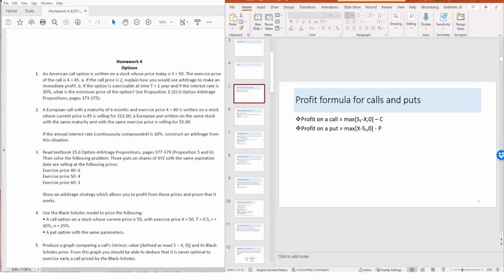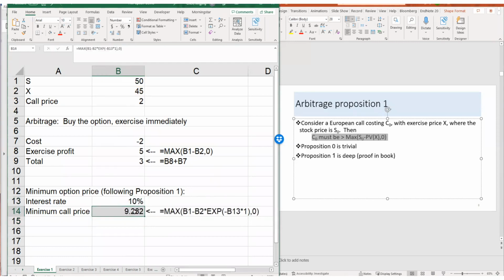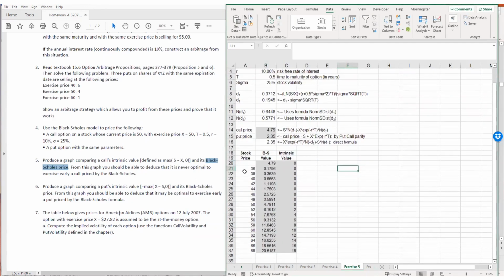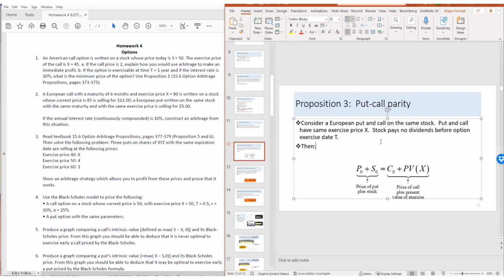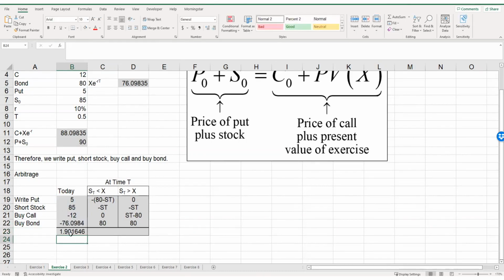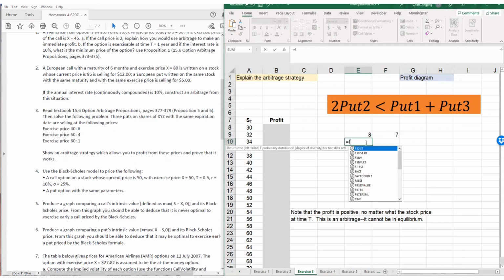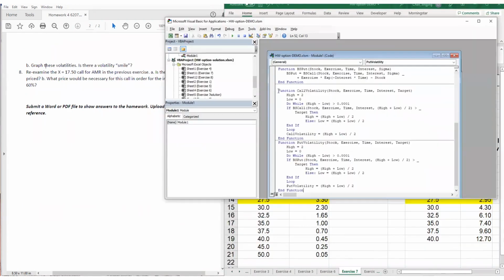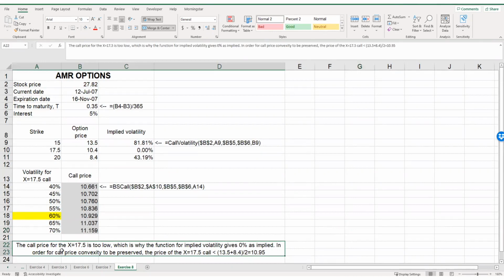Review for Options (Homework)